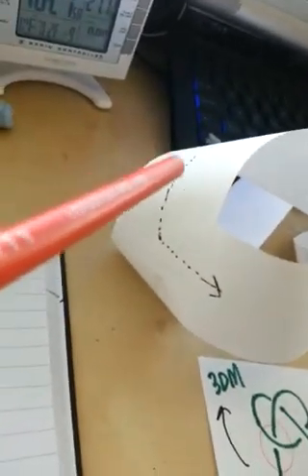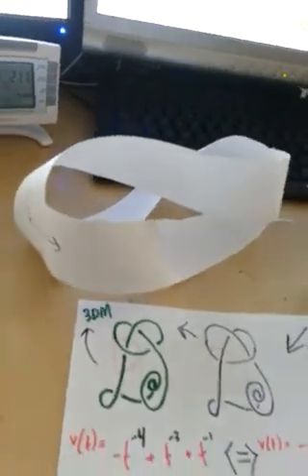Jones Polynomial of Mobius Strip's Knot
My topology work